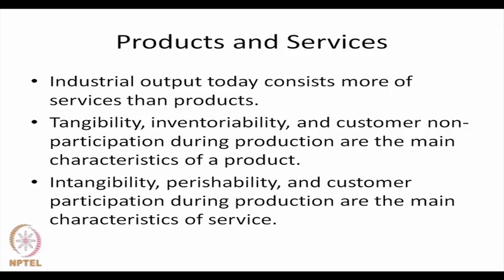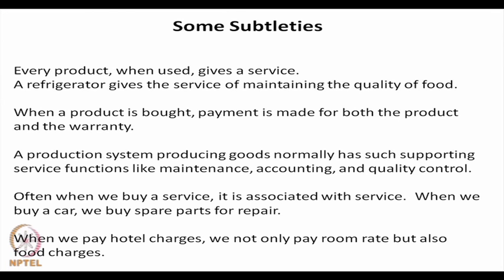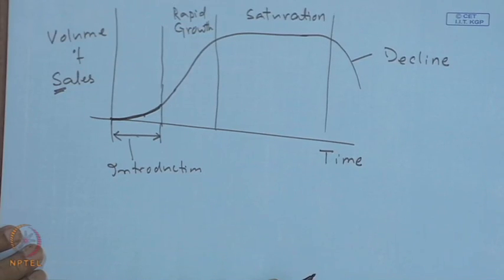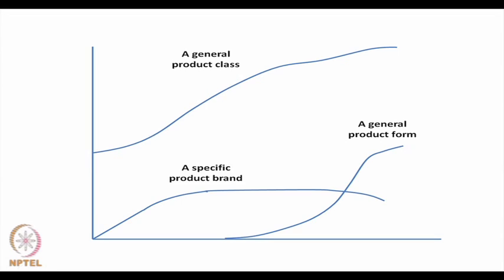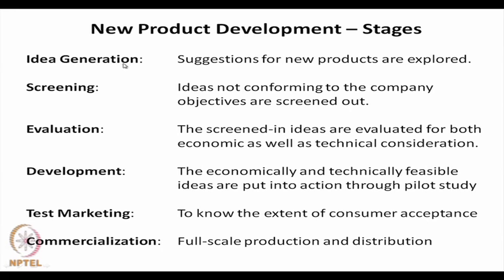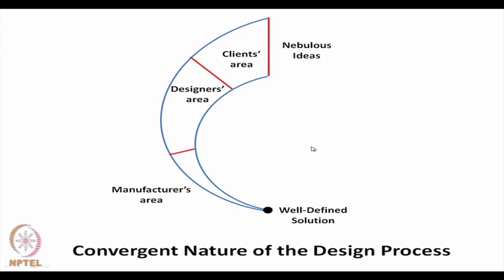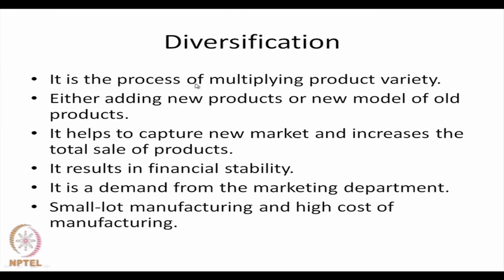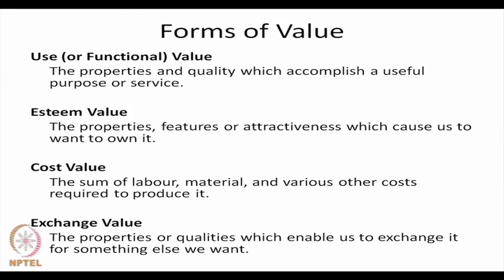Mod-27 Lec-33 Product Development